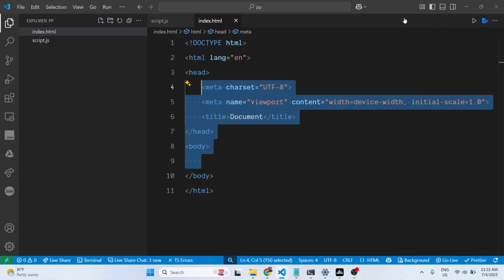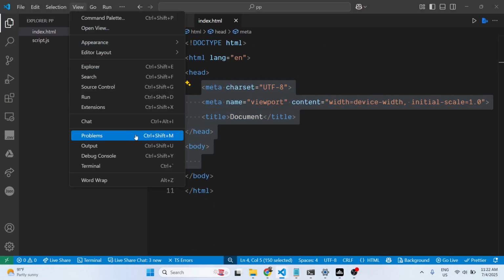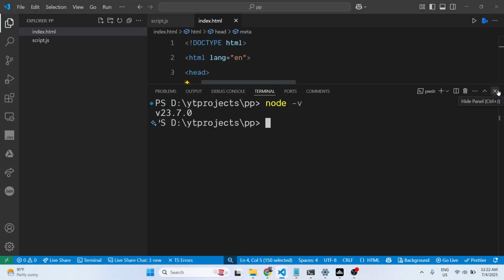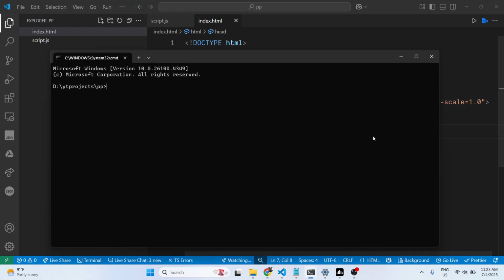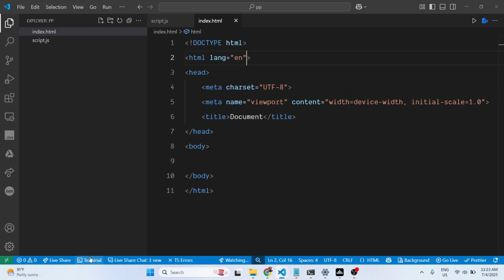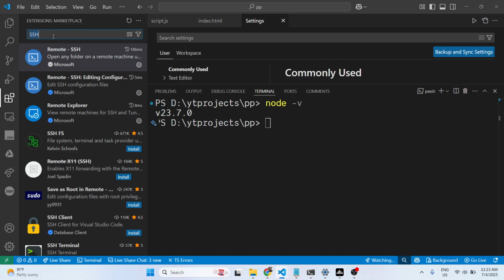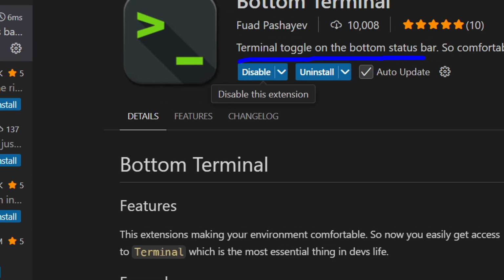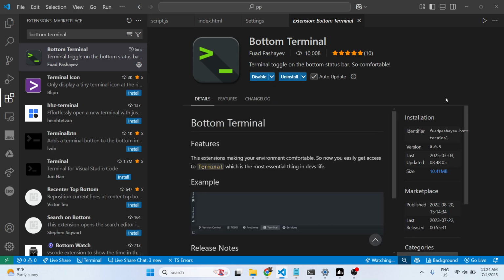How to Enable & Disable Integrated Terminal in VSCode IDE